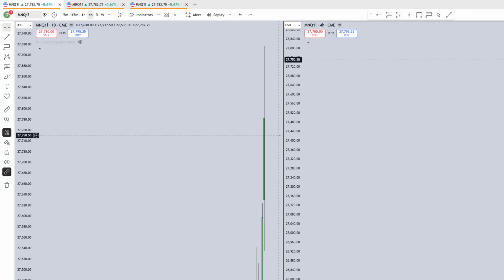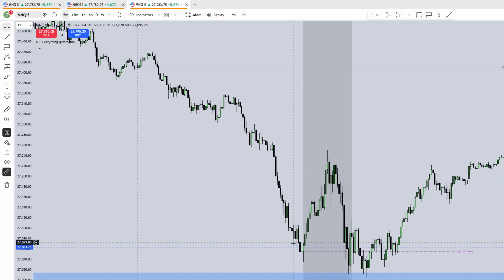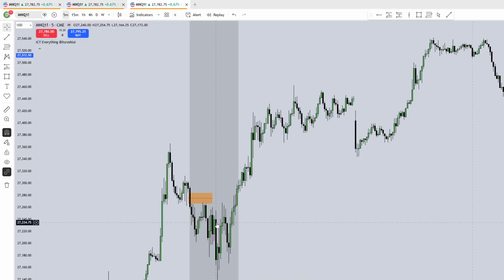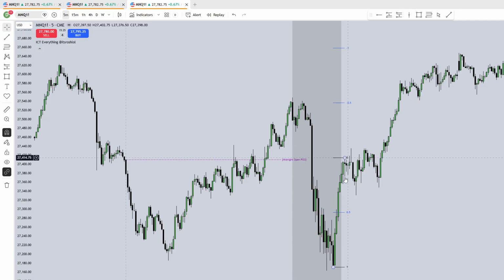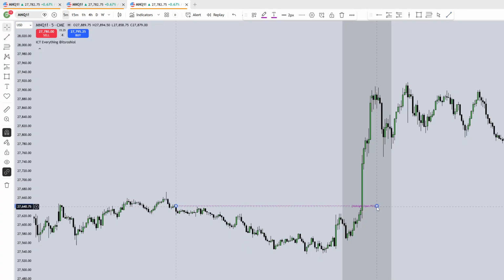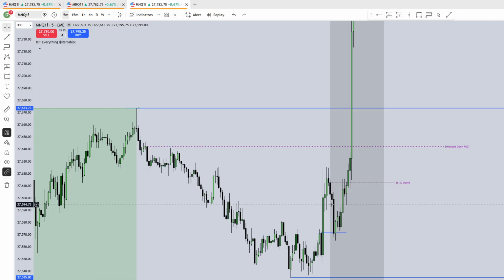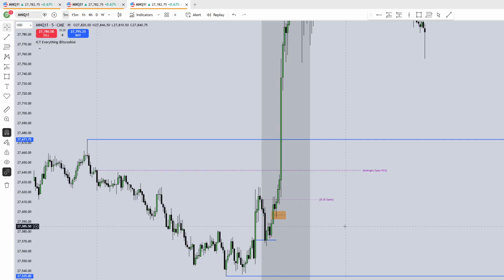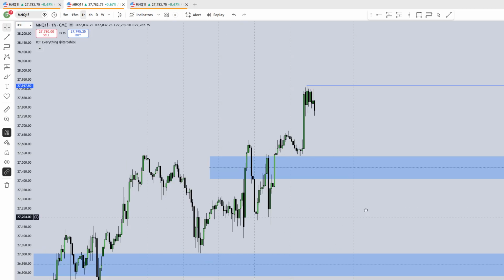Weekly Review and Outlook